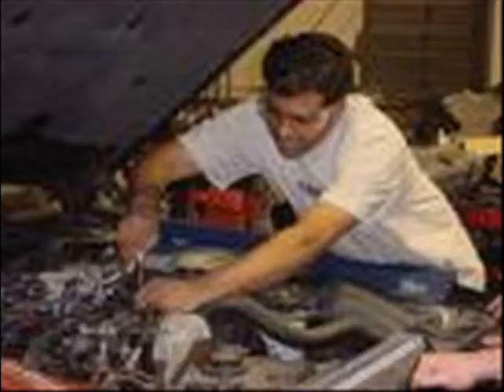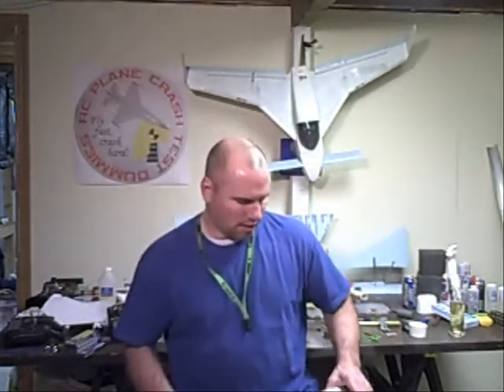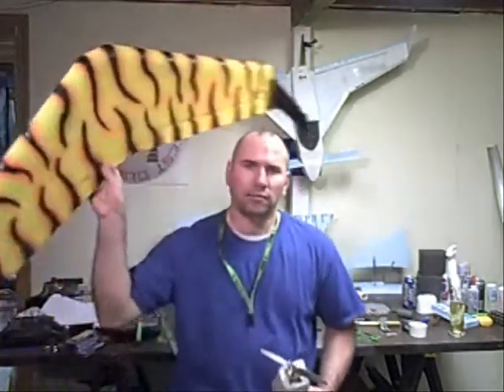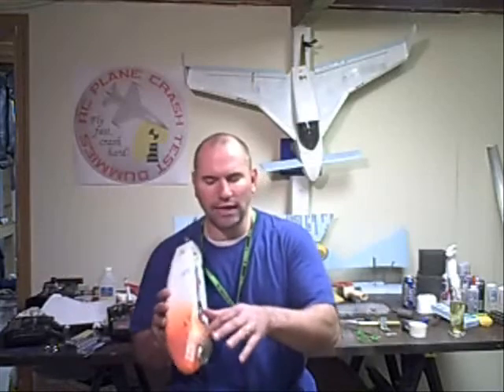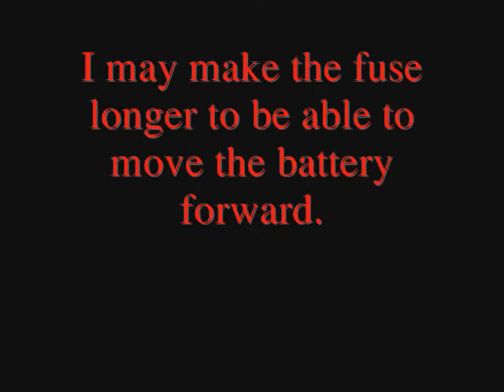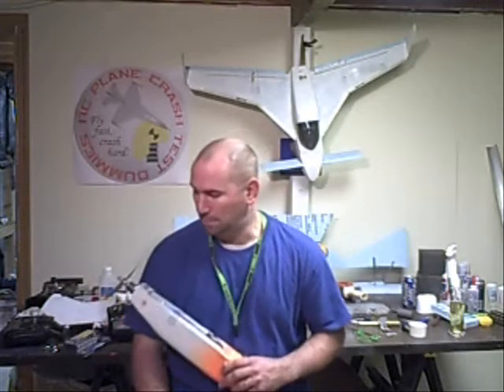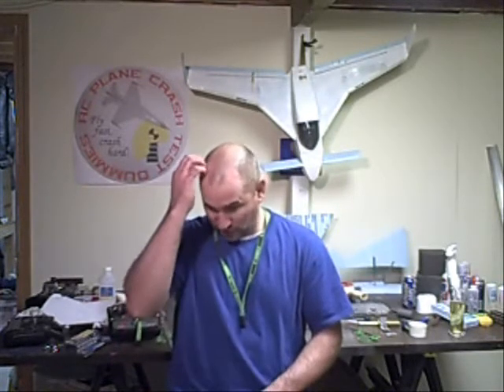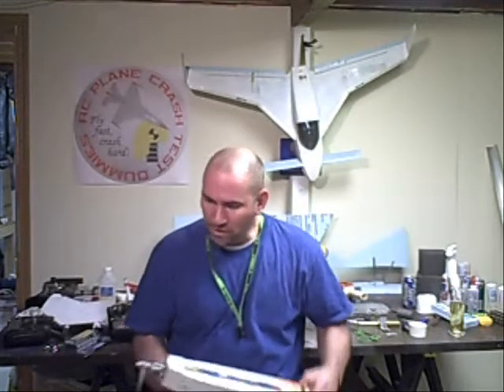Delta Wing Comments.wmv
I just want to say thanks to toughs who helped me get CG on my Delta Wing.
I HAD NO IDEA that it was going to be as fast as it was. I used the same power plant that I had in my MIG 25 Fox Bat but with out all of the drag of the big fuse that wing was screaming.

Thanks again.

I can't wait to fly her again.